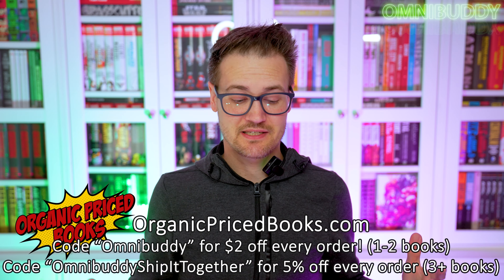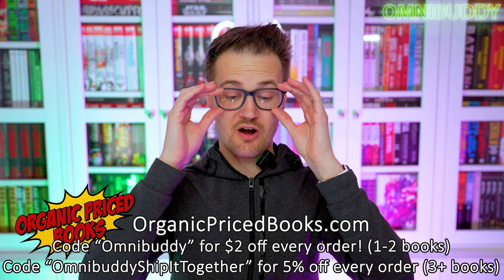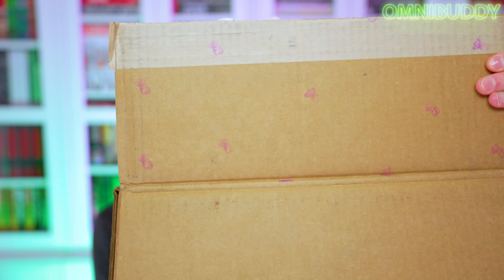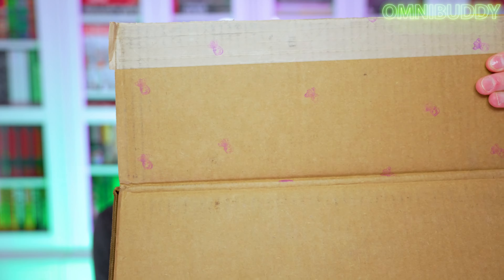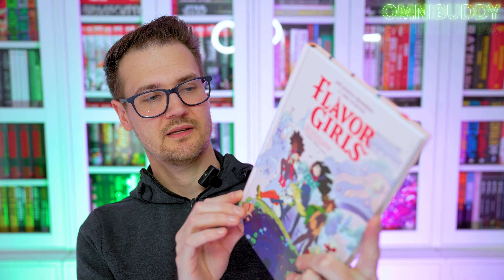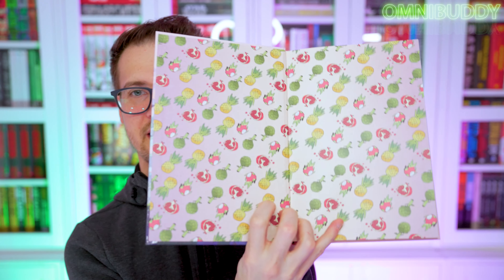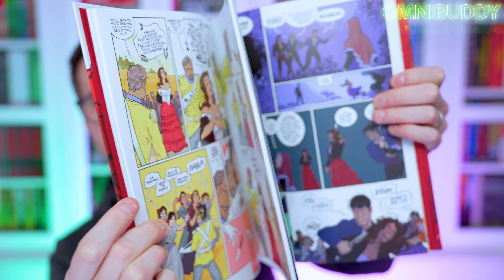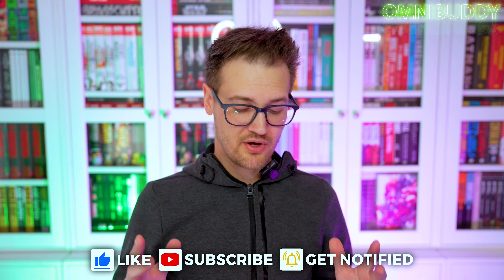A Marvelous Unboxing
I rarely get books from the "big 2" ...and then there's times like this.

Let's see what kind of books we can savagely unbox!

Music Stuff:
Redcoat Turncoat

Alex Arrowsmith: Drums, Vocals
Sarah Baldwin: Keys, Vocals
Nate Birkholz: Guitar, Vocals
Matt Dinaro: Bass, Vocals